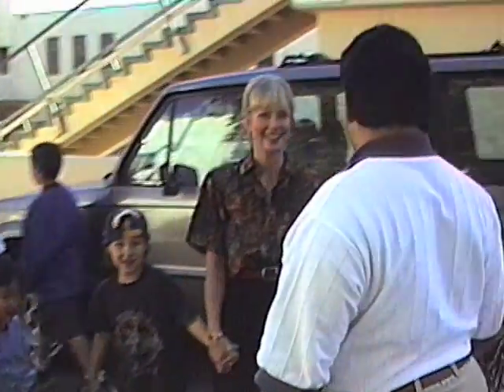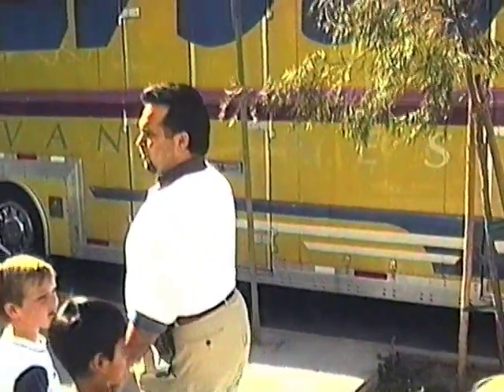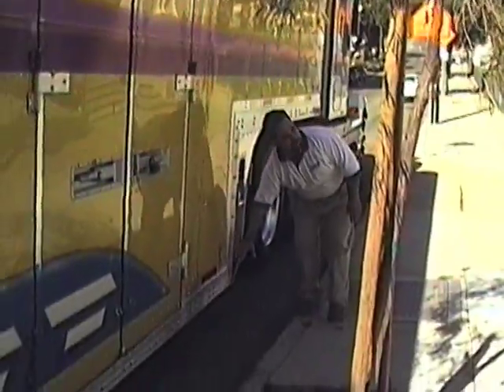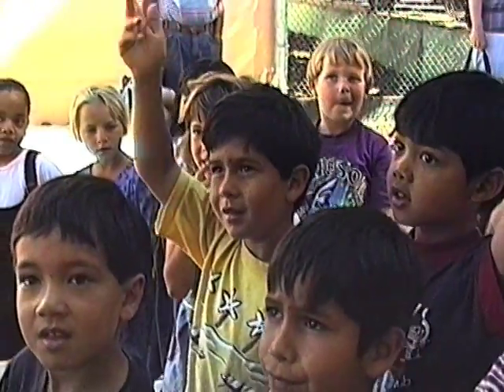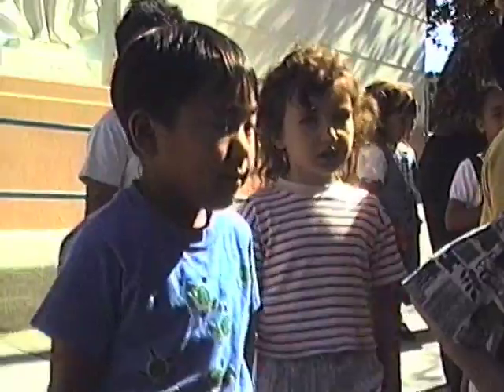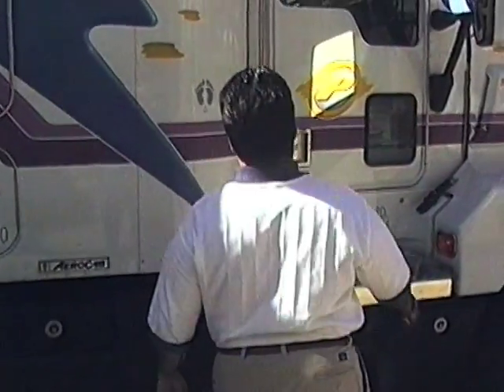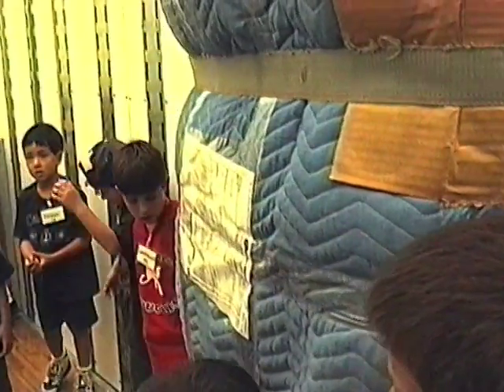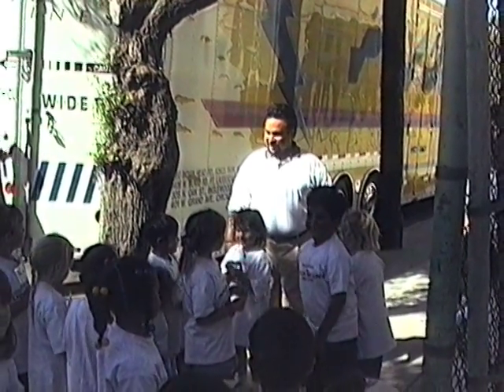Plycon Van Lines Teaches School Children About Trucking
Plycon Van Lines
Richmond Street School
El Segundo, California
September, 1997

A tradition started by Arthur Pliaconis, he would present his truck to his sons classes and talk about the work of an over the road truck driver.  We see Dean Pliaconis in this video talking with school children of his youngest son's class.  He explains modern day transportation and logistics. The kids enjoyed the experience of stepping into the tractor and trailer.  At the end of the presentation, they received T shirts.